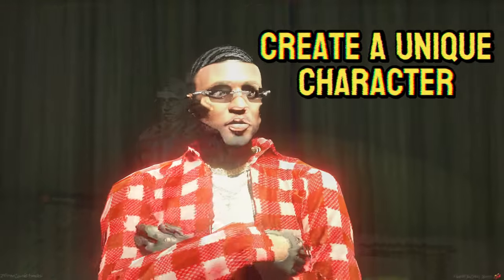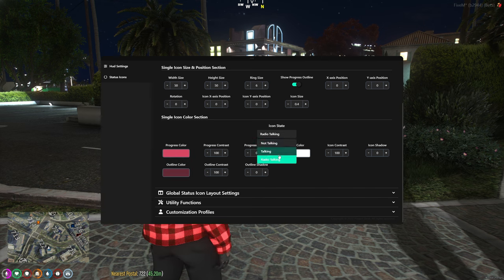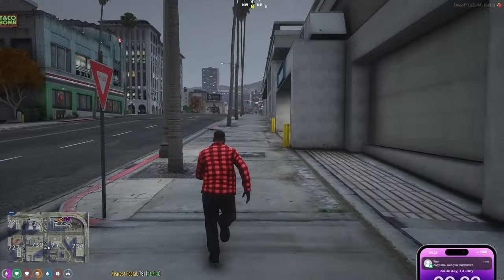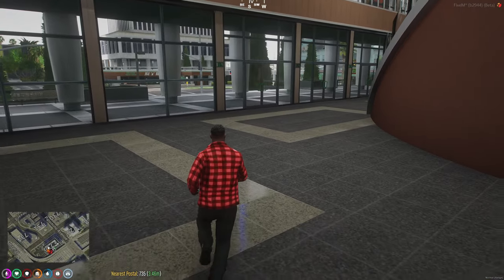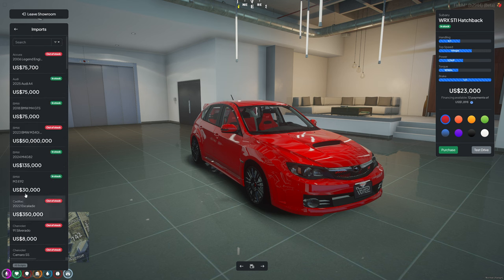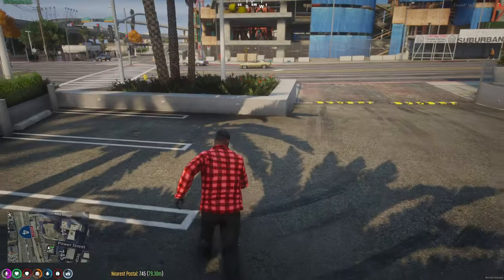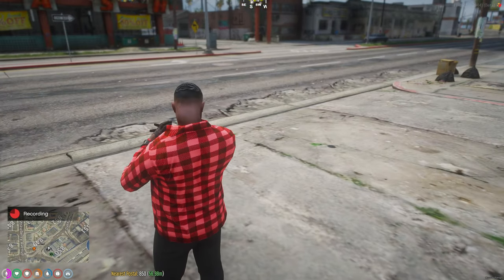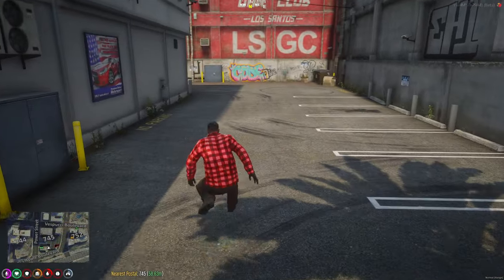BEST TIPS FOR ANY FIVEM RP SERVER | DVRP 2.0 QBCORE & ESX